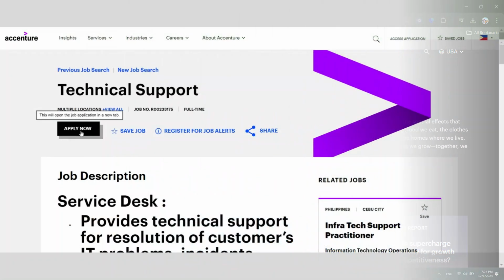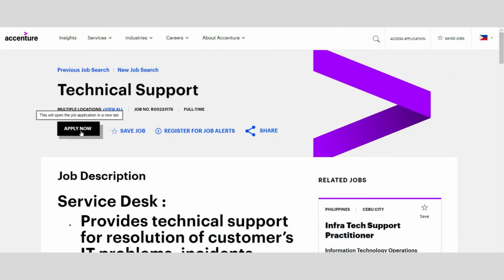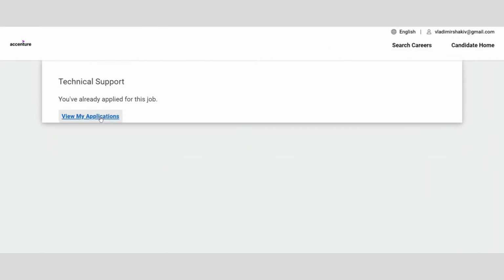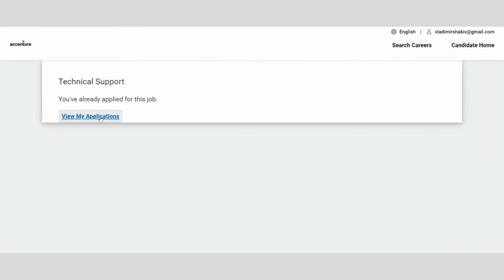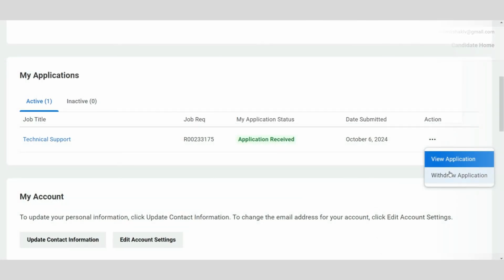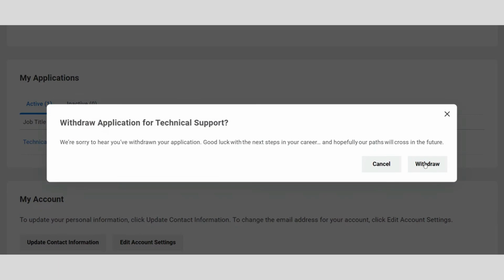How To Withdraw Application From Accenture | Step By Step Guide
💼 How To Withdraw Application From Accenture | Step By Step Guide (2024) 🚪

Changed your mind about applying to Accenture? 🤔 This guide will show you how to withdraw your application from Accenture easily and efficiently.

💡 What’s Covered:

Step-by-step process to withdraw your application
How to notify Accenture professionally
Tips for handling the withdrawal process smoothly
✅ Watch now and withdraw your Accenture application hassle-free!